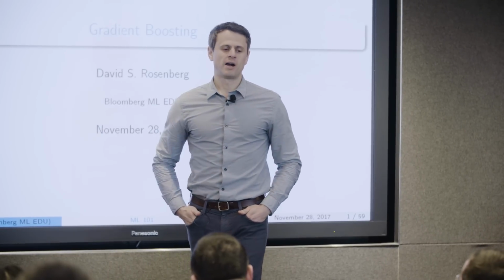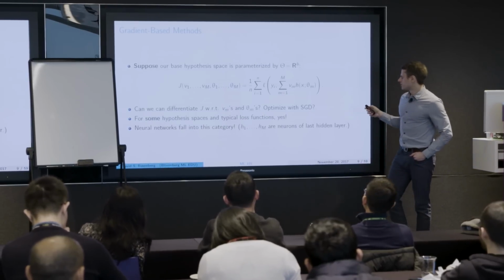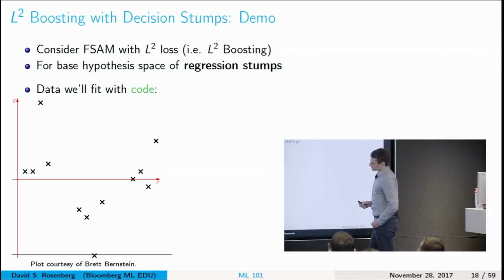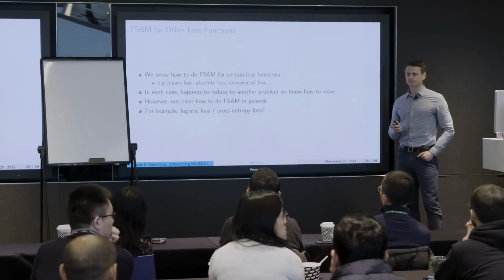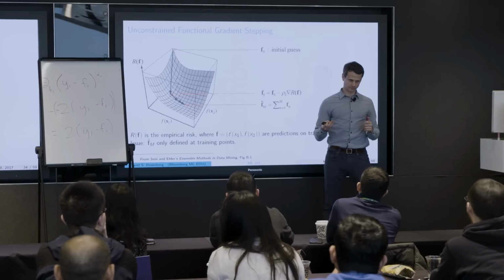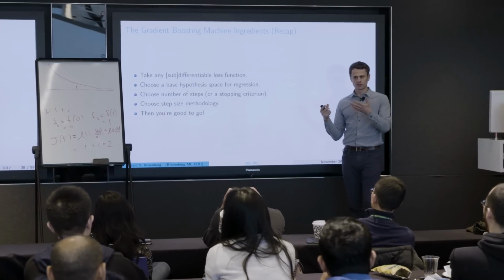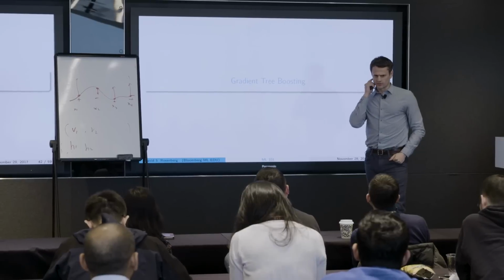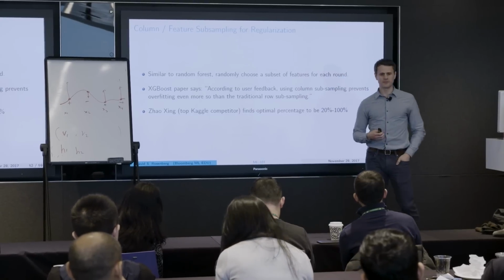23. Gradient Boosting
Gradient boosting is an approach to "adaptive basis function modeling", in which we learn a linear combination of M basis functions, which are themselves learned from a base hypothesis space H. Gradient boosting may do ERM with any subdifferentiable loss function over any base hypothesis space on which we can do regression. Regression trees are the most commonly used base hypothesis space. It is important to note that the "regression" in "gradient boosted regression trees" (GBRTs) refers to how we fit the basis functions, not the overall loss function. GBRTs can used for classification and conditional probability modeling. GBRTs are among the most dominant methods in competitive machine learning (e.g. Kaggle competitions).

More...If the base hypothesis space H has a nice parameterization (say differentiable, in a certain sense), then we may be able to use standard gradient-based optimization methods directly. In fact, neural networks may be considered in this category. However, if the base hypothesis space H consists of trees, then no such parameterization exists. This is where gradient boosting is really needed.

For practical applications, it would be worth checking out the GBRT implementations in XGBoost and LightGBM.